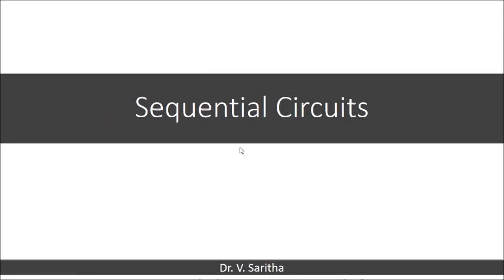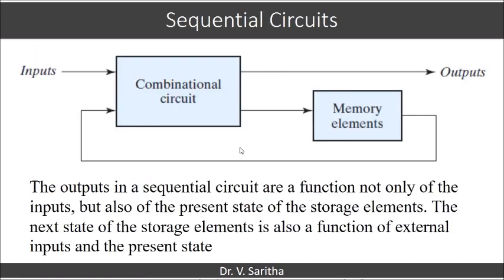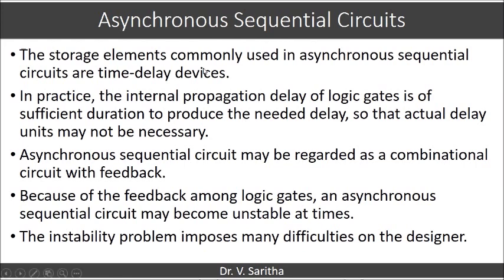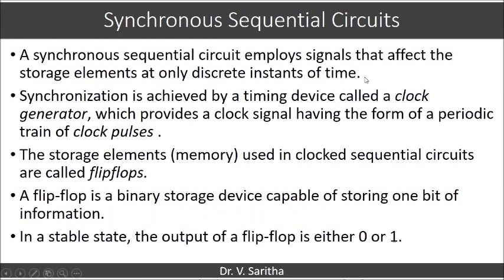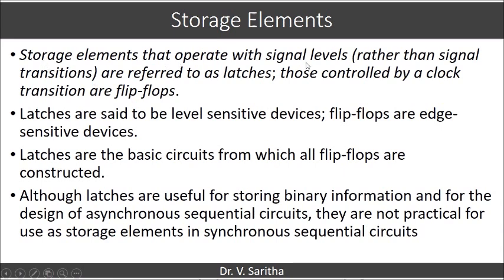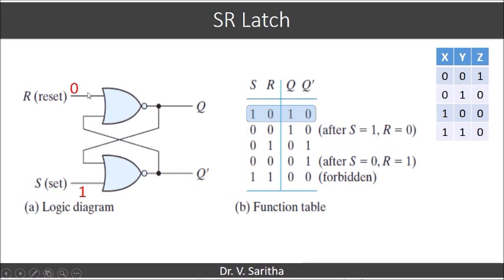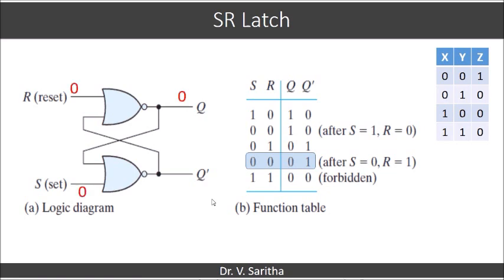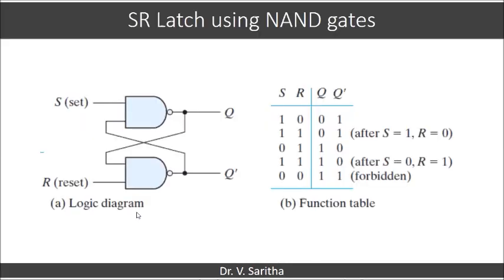Introduction to sequential circuits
Basic Introduction to sequential circuits